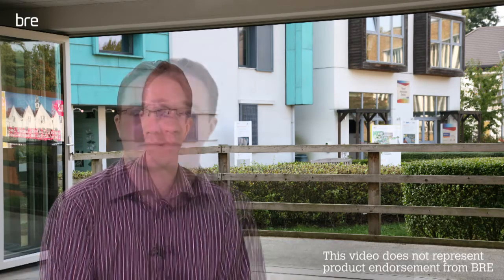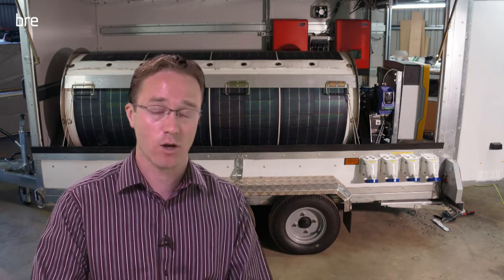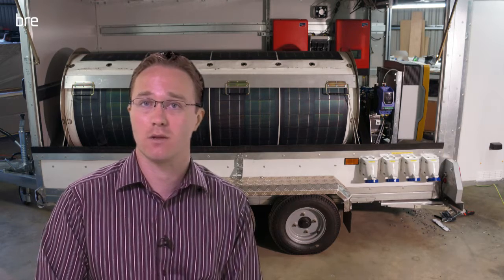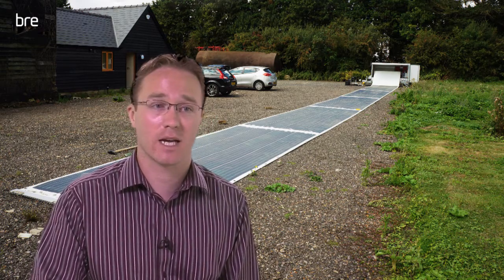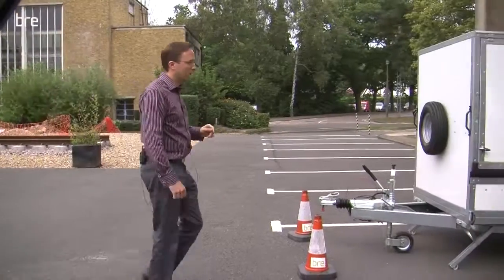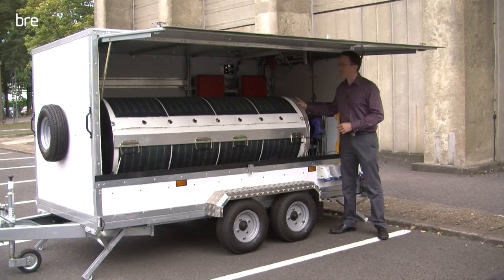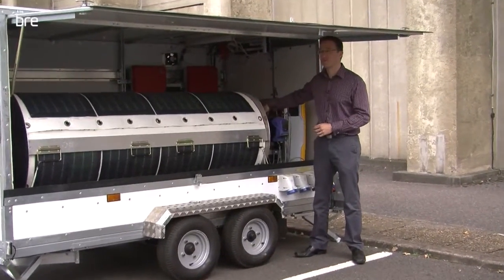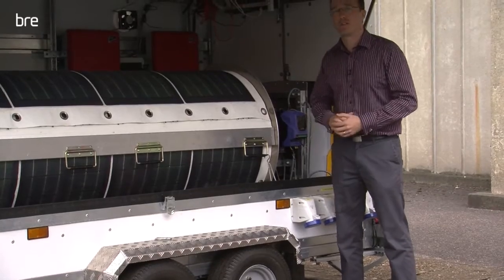Renovagen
John Hingley of Renovagen talks to BRE Innovar about his revolutionary new transportable solar array, Rollarray